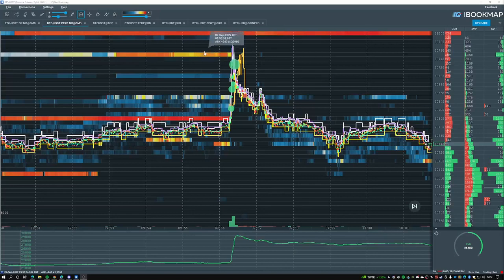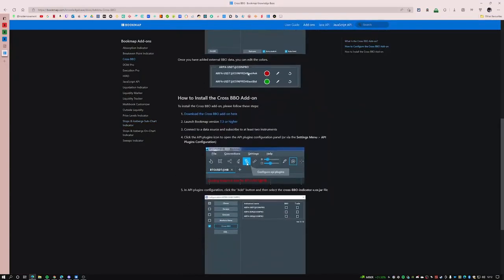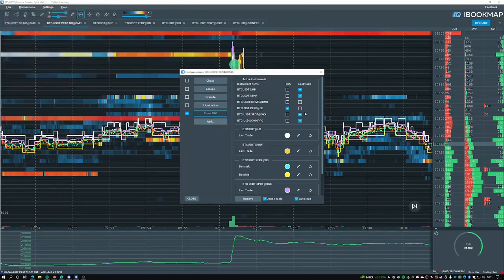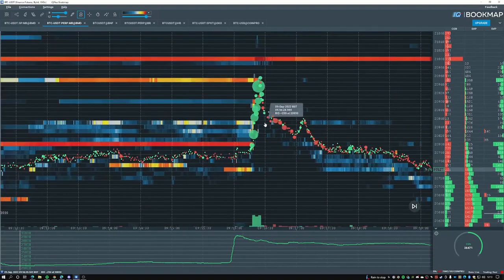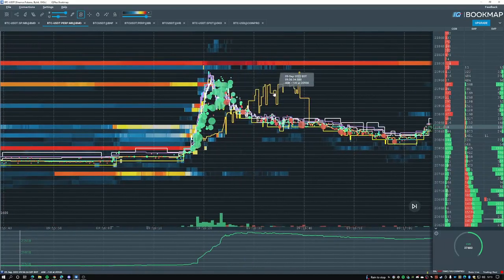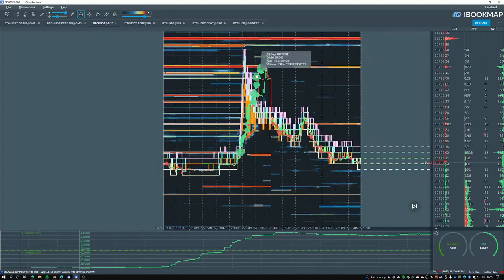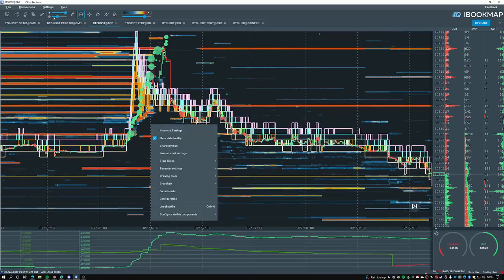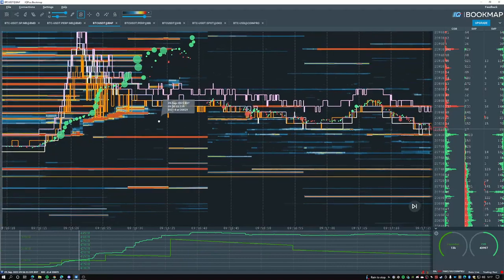Bookmap: Exploring the Cross BBO Indicator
Learn how to install and use the Bookmap Cross BBO indicator. This tool lets you access the Best Bid and Offer of multiple related instruments directly on your chart, providing valuable insights into their inner workings to give you an edge in trading.